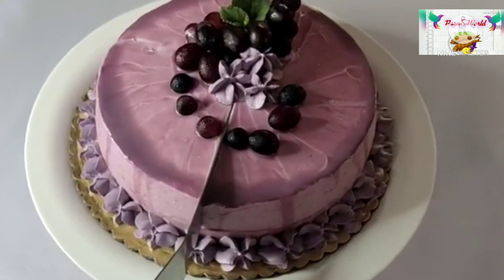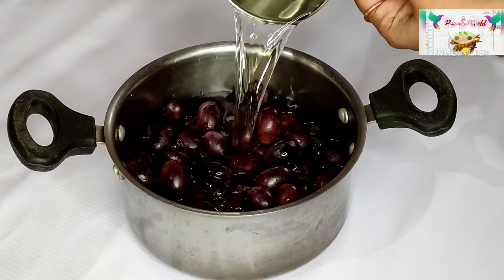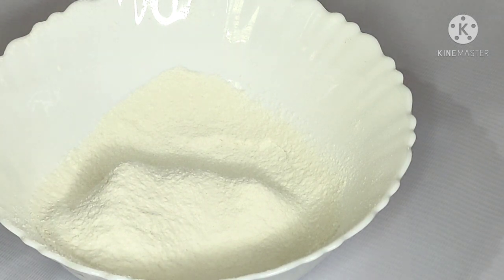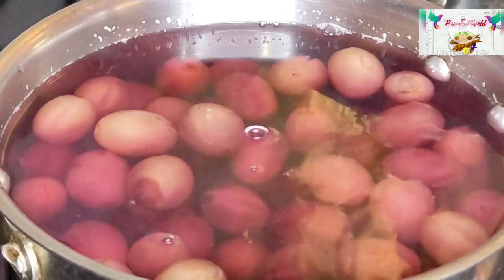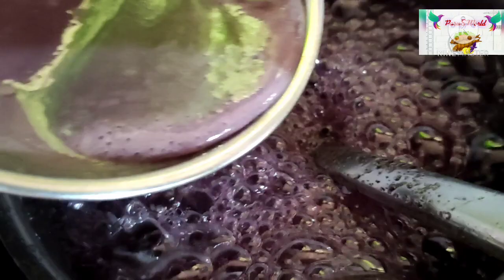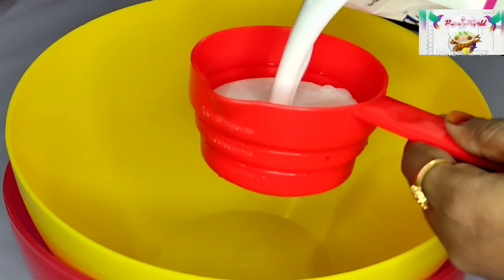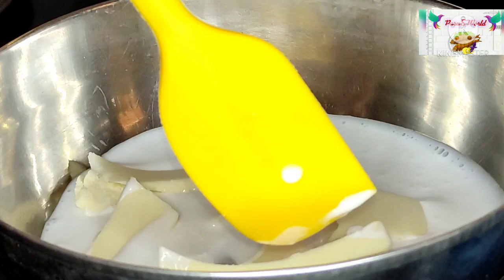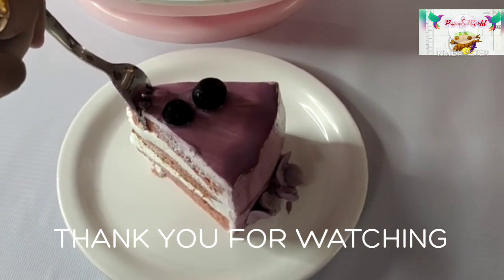GRAPE CAKE RECIPE / paru's world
എളുപ്പത്തിൽ ഒരു മുന്തിരി കേക്ക്